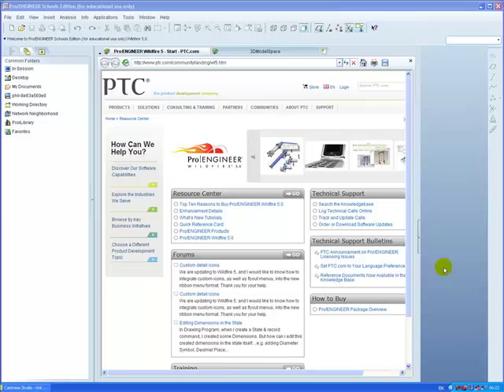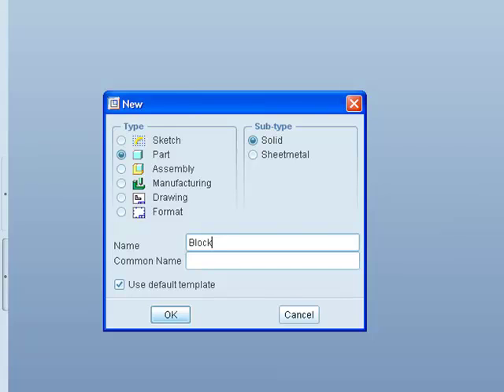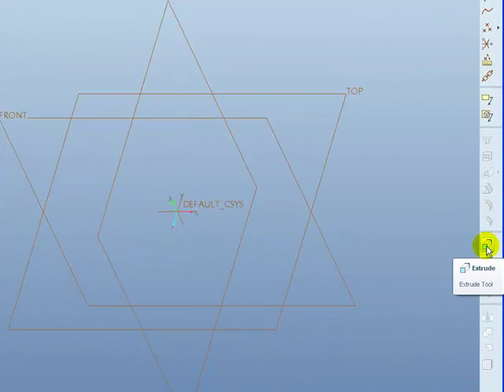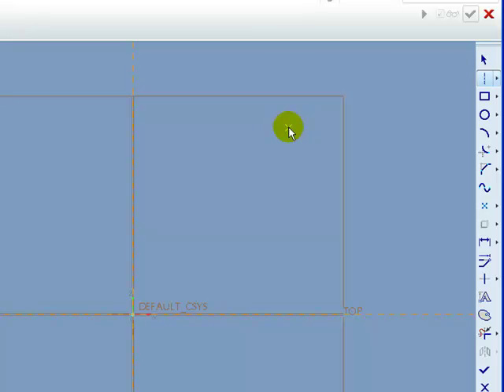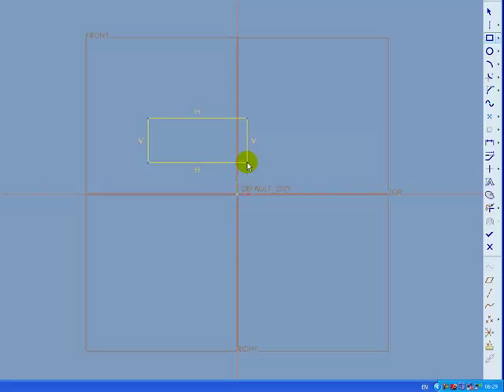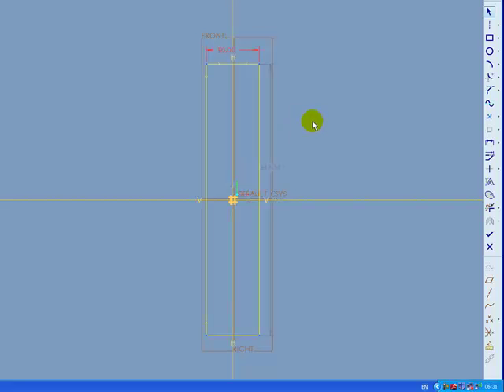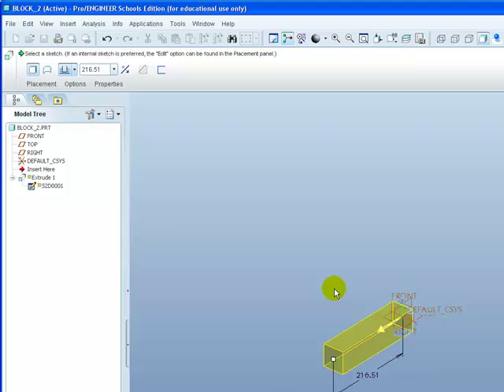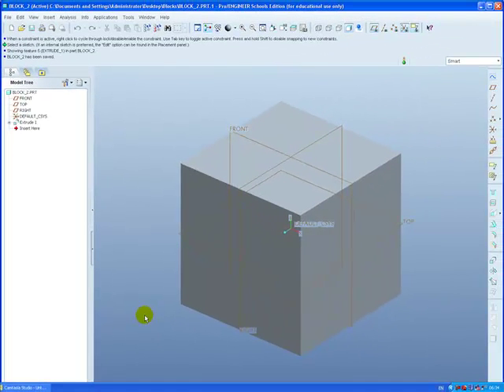pro engineer wildfire 5.0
a simple Introduction  to Pro engineer Wildfire 5.0
Tutorial 2